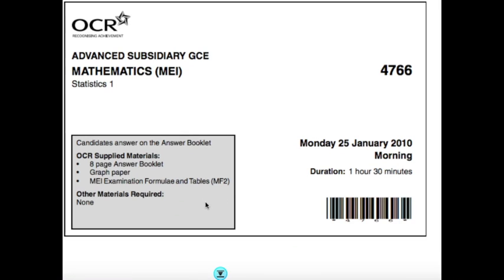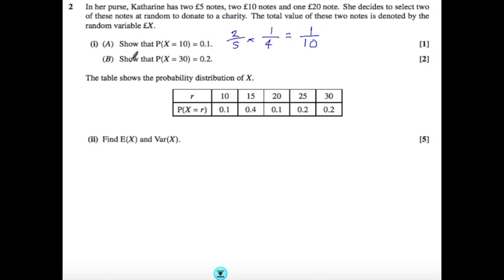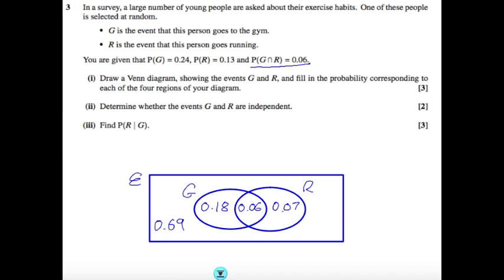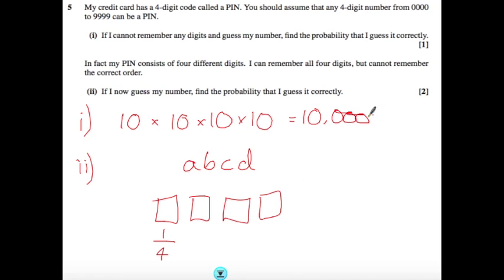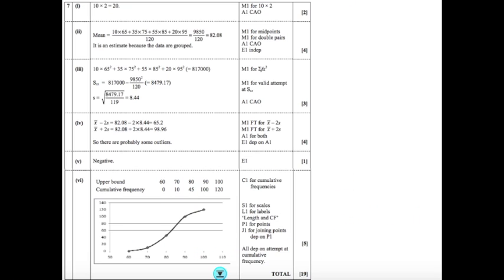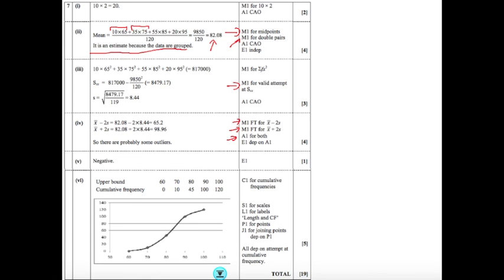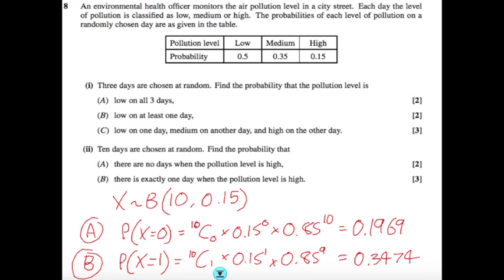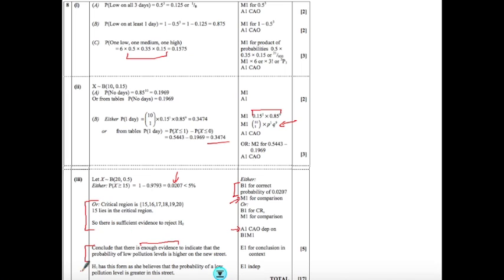MEI S1 January 2010 Worked Solutions